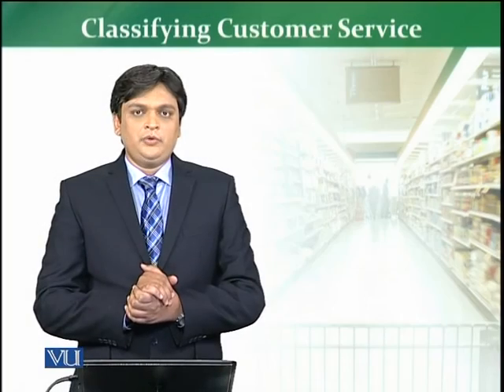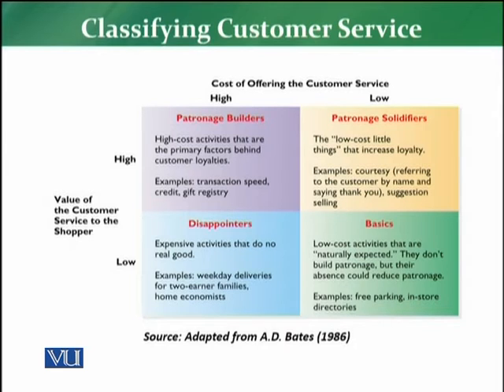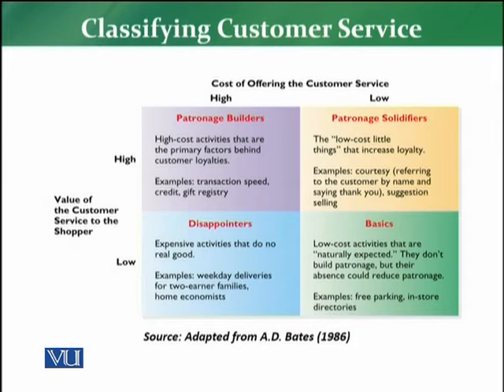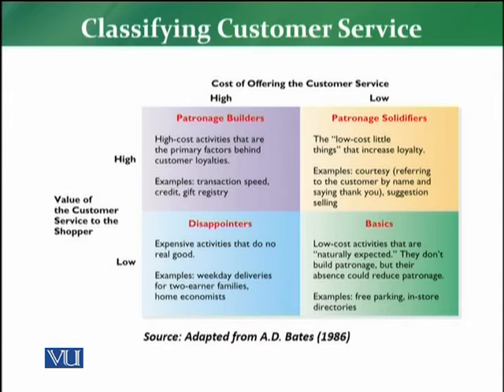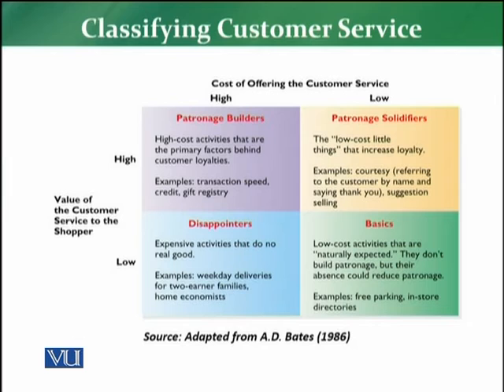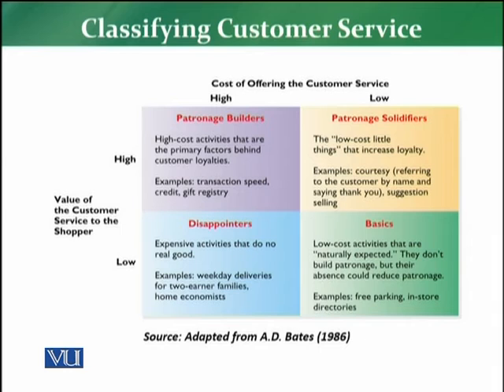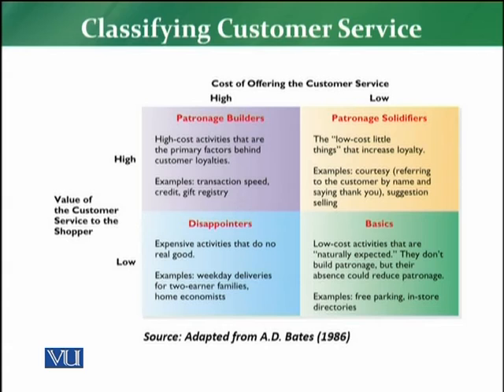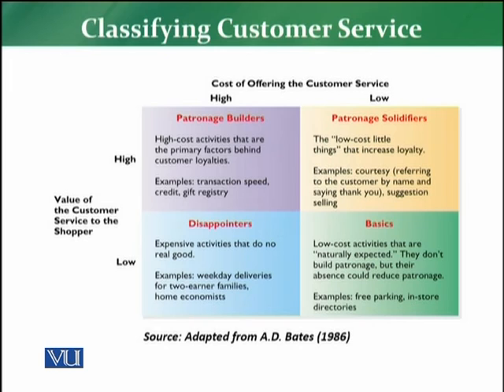MKT726_Topic062 | Retail Management